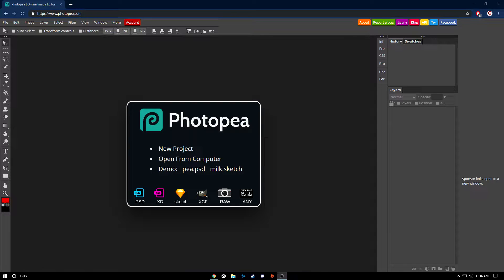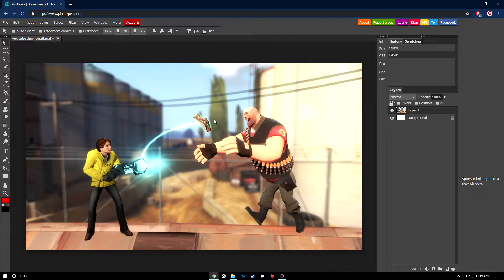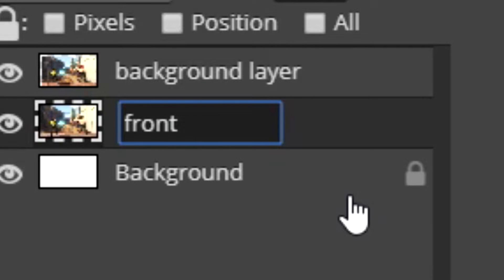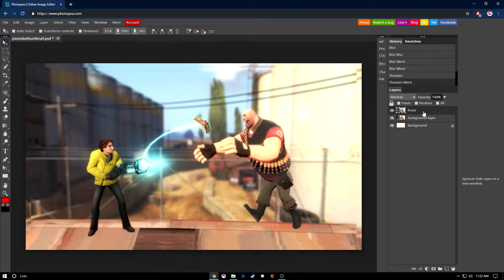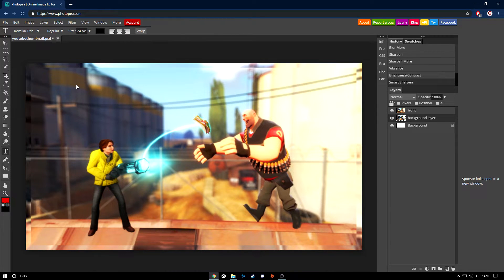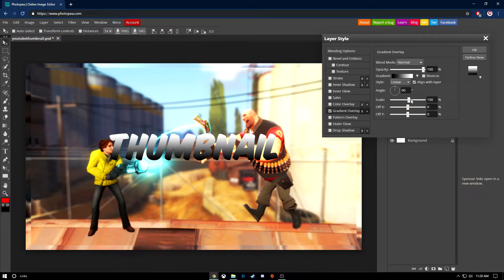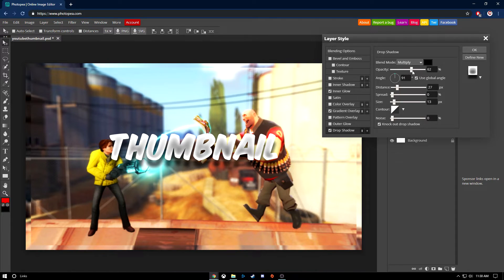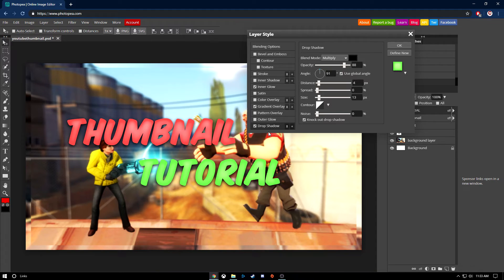How to make a gaming YouTube thumbnail easily for free using Photopea!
READ ME

► Music
Electronic Gems